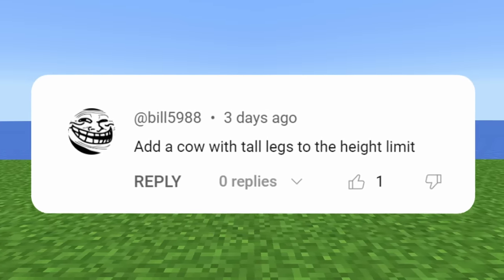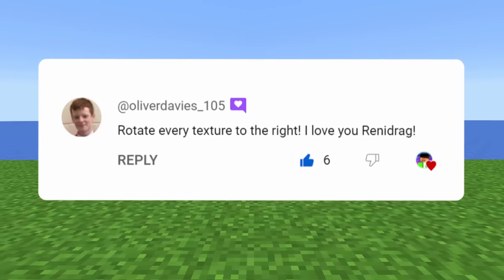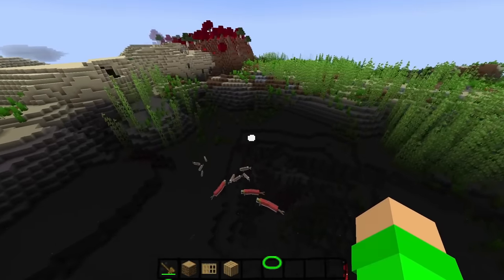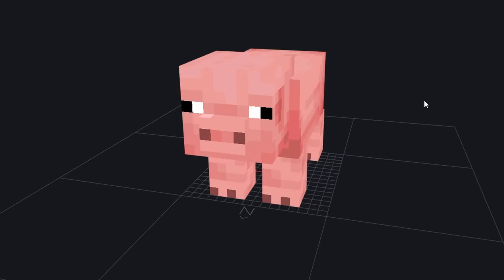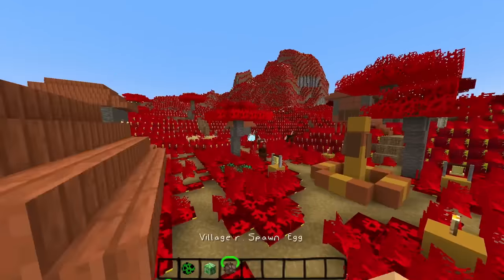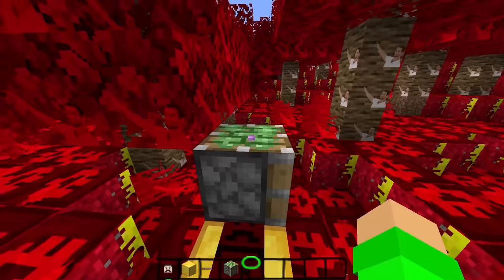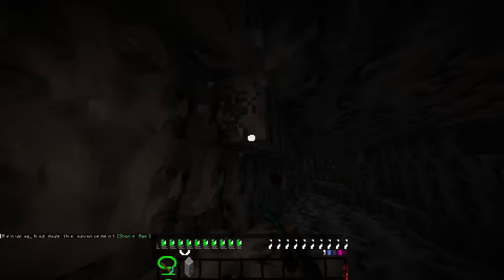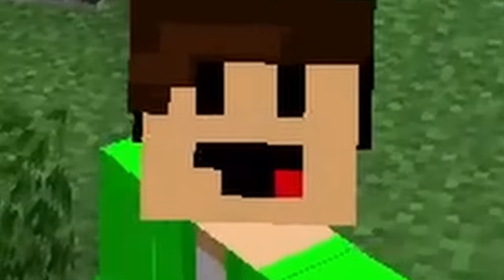I Made Your Dumb Resource Pack Ideas...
In todays Minecraft video I Made Your Terrible Resource Pack Ideas! So this meant I took your ideas from the comment section and made your dumbest, silliest, craziest texture pack / Resource Pack Ideas! It was incredibly funny so make sure to watch all the way to the end!!

Quillian !